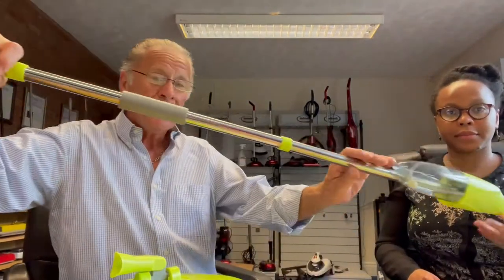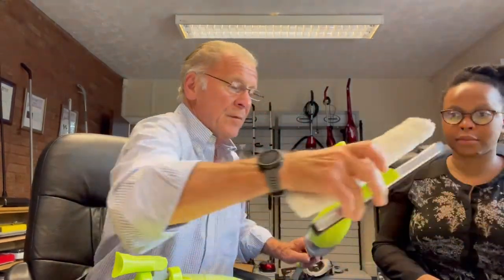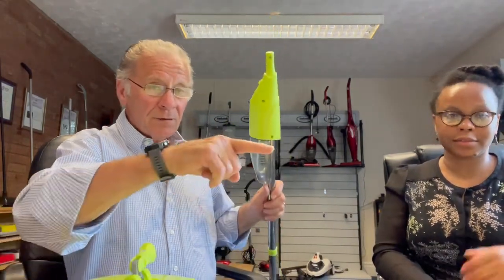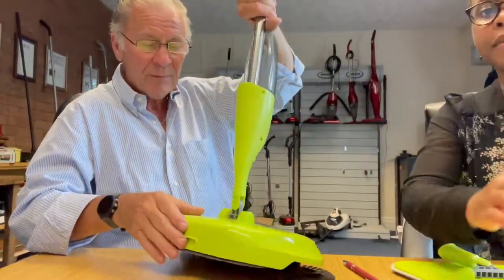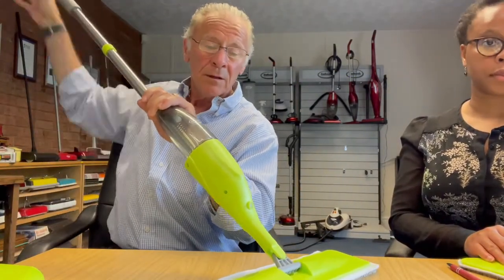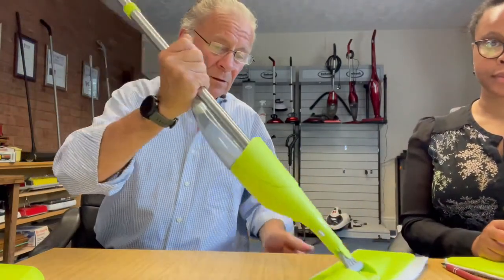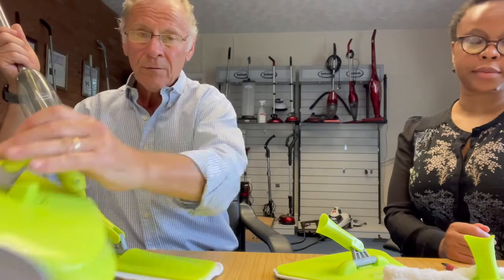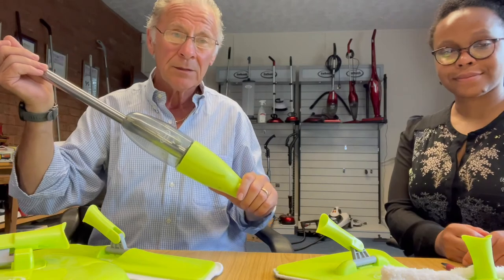Ewbank 5 Piece Kit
Introducing the Ewbank 5 Piece kit, for cleaning the Whole Home.